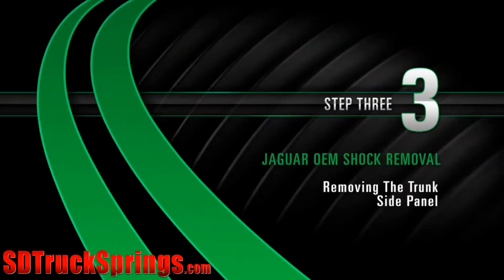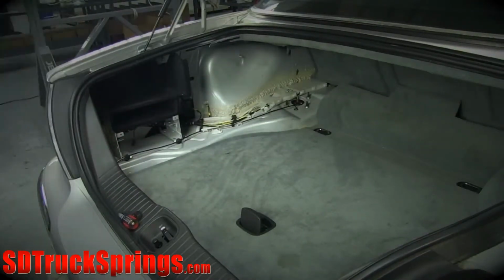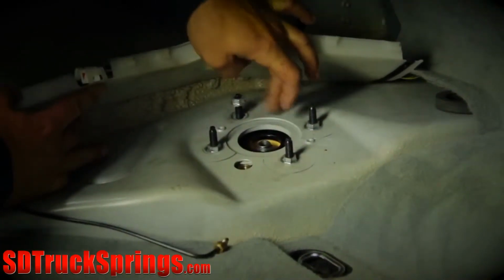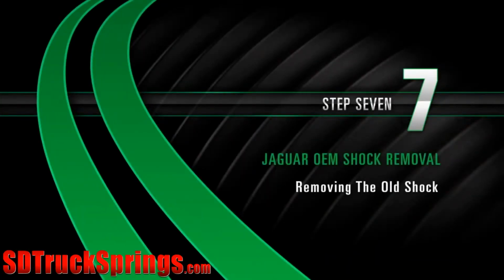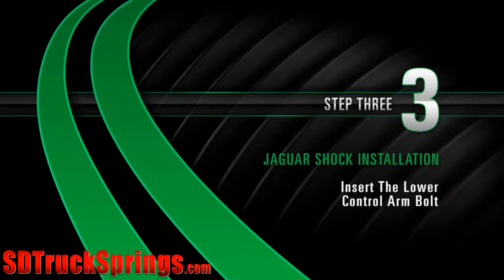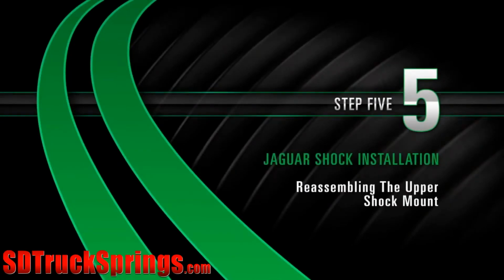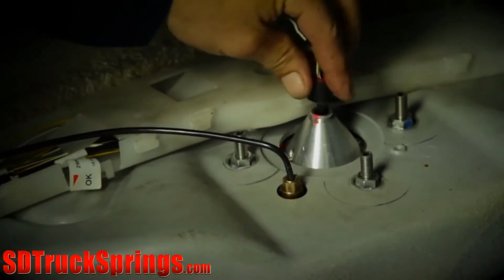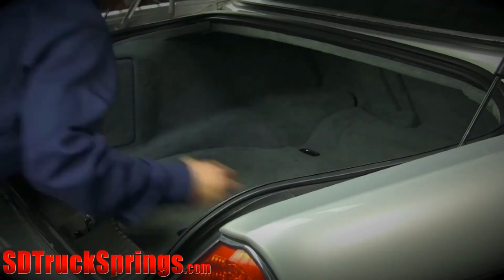Installation of Arnott Rear Air Suspension for Jaguar XJ Series-Model # AS-2520 / AS-2488 / AS-2489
Product Model # AS-2520 -

This step by step installation video will help you with installing the Arnott Rear Struts as well as Arnott remanufactured Rear Strut Comfort Suspension and remanufactured Rear Strut Sport Suspension.

Arnott shocks feature a custom designed monotube shock absorbers, cnc machined aluminum parts, valved to ride like OEM suspension, anodized aluminum finish, easy installation and made in the USA.

Arnott shocks are covered under the limited lifetime warranty.

Removal step 1: Releasing tie rod tension- To release the rear axle and tie rod tension with the car into accessory and the transmission to neutral this will set the rear axle releasing the tension the car may make a sound as the tension is released this is normal.

Removal step 2: To disconnecting the battery- To avoid the possibility short-circuits while working with electric components console your owner's manual on how to disconnect your battery always wear safety glasses when doing automotive maintenance.

Removal step 3: Removing the trunk side panel- Open the trunk to expose the side panel to remove the side panel first attach the plastic plug clip located towards the front of the trunk, Next reach behind the panel towards the back at the Trump and disengage the clip hidden below the panel the top of the panel is below the trunk seal now start working the top for the panel free, It may be helpful to lift the floorboard, when the top and bottom of the panel are free pull it straight out of the trunk to completely remove it from the car.

Removal step 4: Disassembling upper shock- With the side panel remove the four shock mounting studs and airlines will be exposed start by disconnecting the electrical connection to the shock then proceed to loosen the airline air will escape from the airline as it releases from the shock, Remove the 4 bolts from the shocks mounting studs if wiring restricts access to the bolts lift up the wire panel and finish  loosening them by hand.

Removal step 5: Detach stabilizer arm- Remove the bolt attaching the stabilizer armed to the hub assembly, This will give the appropriate clearance to remove the shock once it is free.

Removal step 6: Detached shock from lower control arm- With the appropriate tool start to loosen the lower control arm bolt once the bolt is lose finish removing it by hand while holding on to the shock, The shock will wanna fall because the top mounting studs have been removed.

Removal step 7: Removing the old shock- Once the shock is free start to work the shock down once past the e-brake cable the shock will easily come out.

Install step 1: Prepping the Arnott shock for installation- Before installing the shock be sure to remove the four top stud bolts.

Install step 2: Positioning the shock for mounting- Roughly lined up the bolt hole of the lower control to eye on the bottom of the shock. Thias position will allow to the top mounting studs to just line into the place.

Install step 3: Insert the lower control arm bolt- Pull down on the hub assembly to line up the lower bolt hole with the lower control arm mount with continued pressure applied to the hub assembly insert the bolt and hand tighten with the appropriate tools tighten the lower control arm bolt until it is snug.

Install step 4: Reconnect to the stabilizer arm- Find the stabilizer arm
backup to the mount on the rear hub assembly insert the bolt up through the bottom up the stabilizer arm mount in hand tighten the nut with the appropriate tools tighten the nut until it is snug.

Install step 5: Reassembling the upper shock mount- From the trunk of the car locate upper mounts studs start by hand tightening the mounting bolts with the appropriate tools finished tightening all of the bolts. Reattach the airlines holes. Proceed to tightening the airline fitting. Reconnect the electrical connection to the shock.